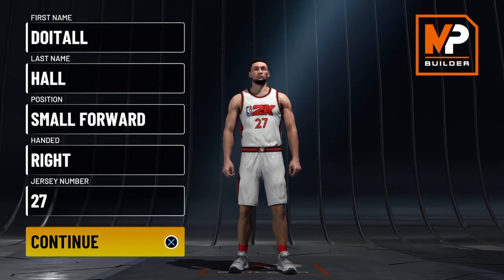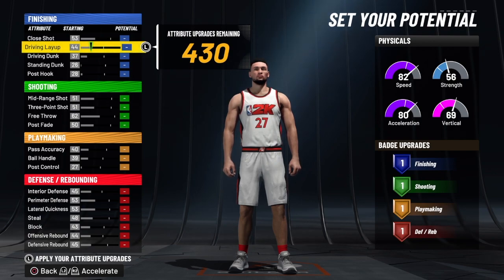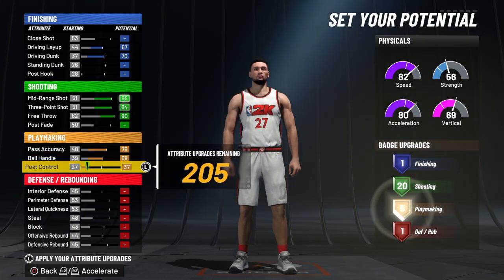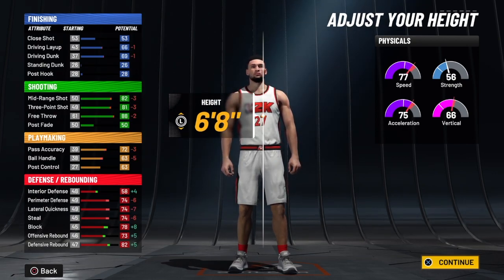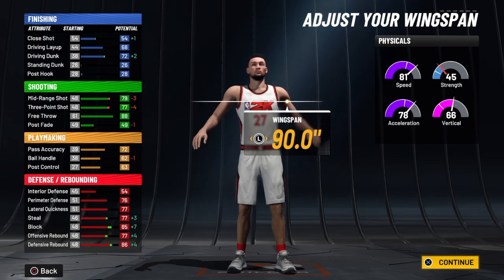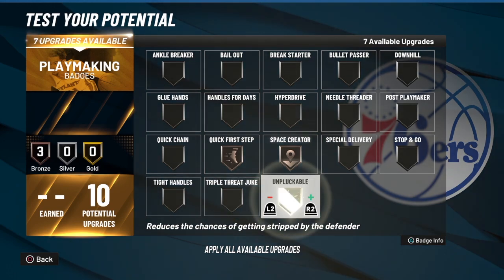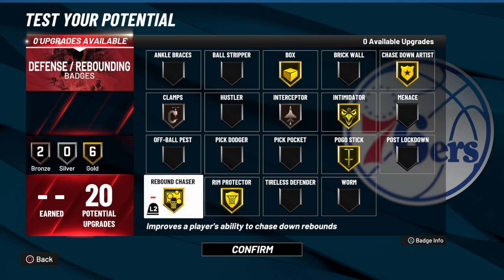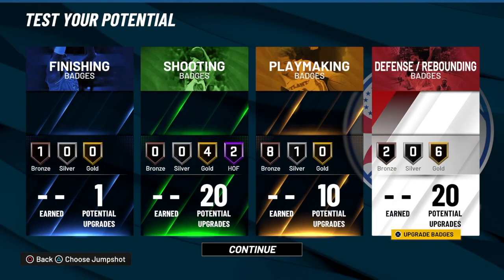BEST REBOUNDING WING BUILD 2K22 CURRENT GEN (ALL AROUND SMALL FORWARD BUILD 2K22 CURRENT GEN)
BEST REBOUNDING WING BUILD 2K22 CURRENT GEN (ALL AROUND SMALL FORWARD BUILD 2K22 CURRENT GEN) THIS VIDEO GIVES A STEP BY STEP BLUEPRINT ON HOW TO CREATE THE BEST ALL AROUND REBOUNDING WING BUILD USING THE NEW MY PLAYER BUILDER. THE PURPOSE OF THIS DEMIGOD BEST ALL AROUND SMALL FORWARD BUILD VIDEO IS TO SHOW A BUILD THAT CAN PLAY IN EVERY GAME MODE. SO WITH THAT BEING SAID THIS BUILD CAN PLAY PARK, REC, AND PRO AM WITH NO PROBLEM. THIS IS ALSO THE BEST VERSION OF A DILLON BROOKS BUILD ON NBA 2K22 CURRENT GEN. IF YOU WANT A GREAT SHOOTING PLAYMAKING DEFENSE FINISHING AND SHOT CREATING ON A BUILD THAT CAN MAKE PLAYS FOR YOUR TEAM THEN THIS BUILD IS JUST FOR YOU. THIS HAS TO BE THE BEST BUILD ON NBA 2K22 CURRENT GEN.